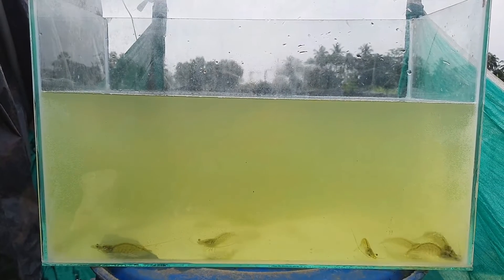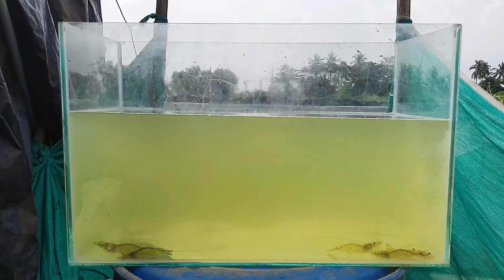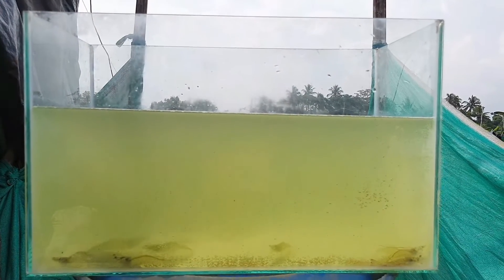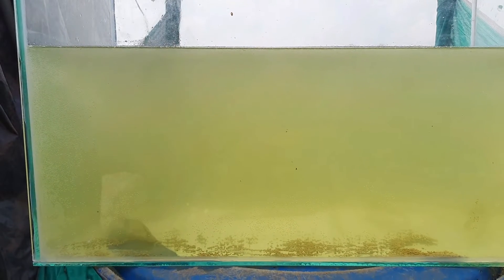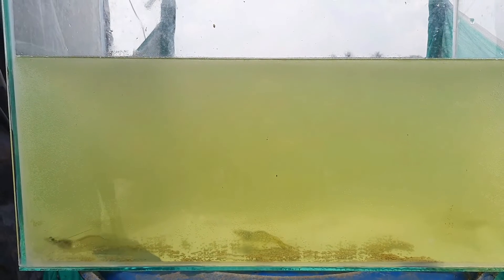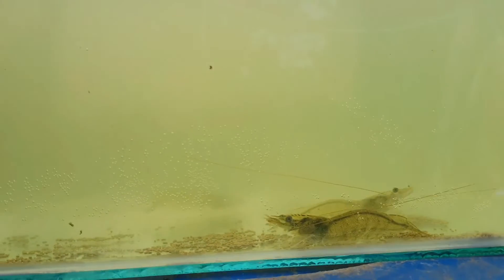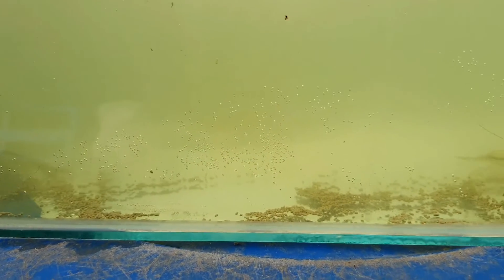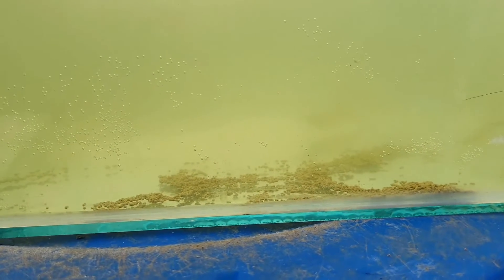How to Feed Vannamei Shrimps in Biofloc System - Shrimp Feeding Management Guidelines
Friends, in this video I have shared how you should feed the Vannamei Shrimps if you are doing it in Biofloc System. I have shared my experience here, if you have any queries related to this topic, you can post your comments and I will try to respond to your queries as earliest as possible